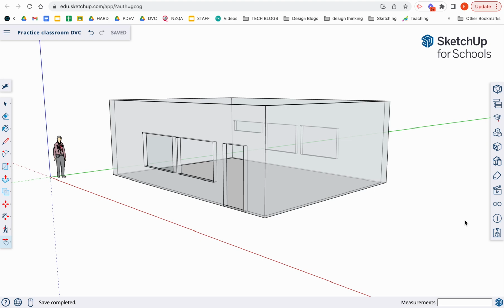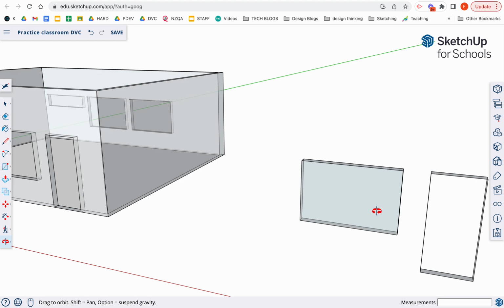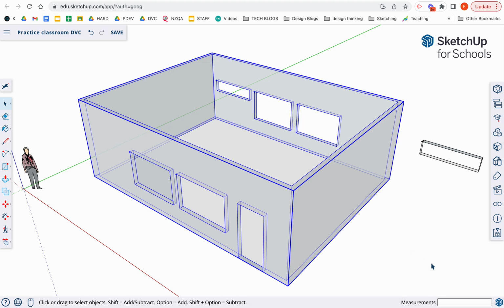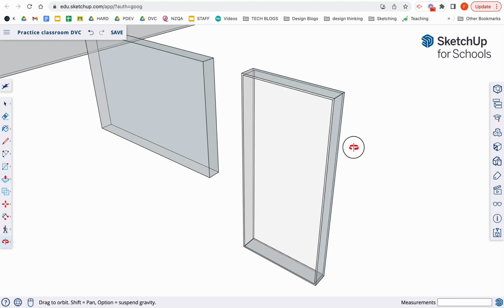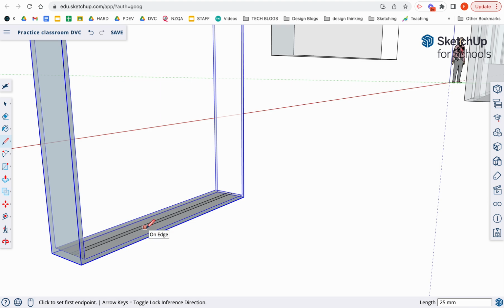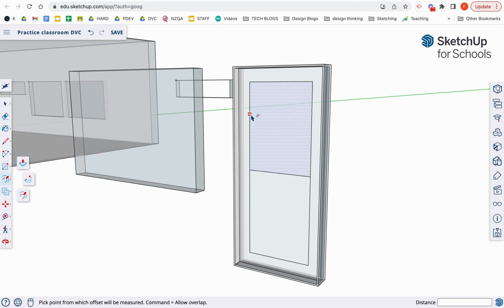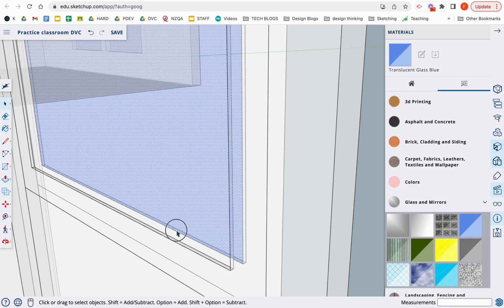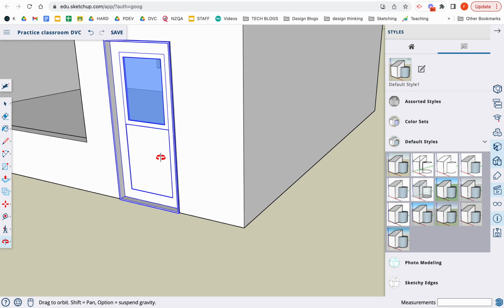SketchUp Modelling a Room - Part 2